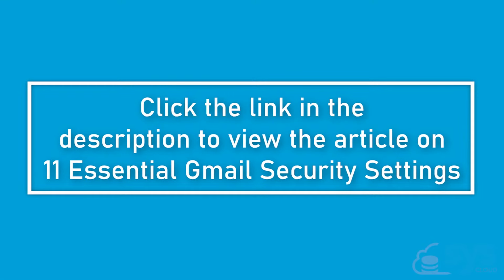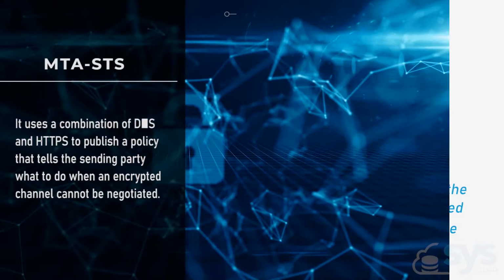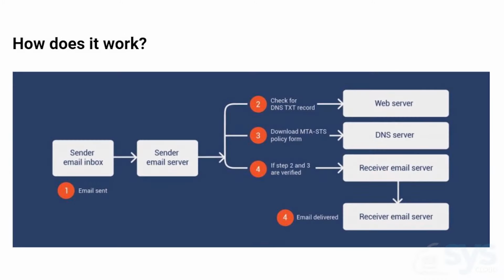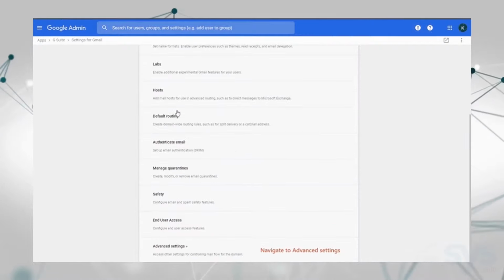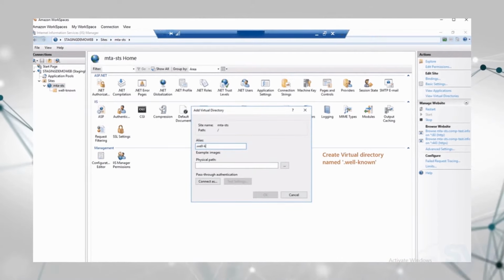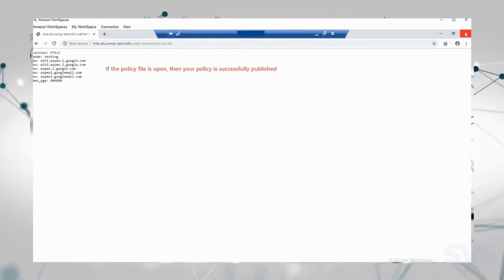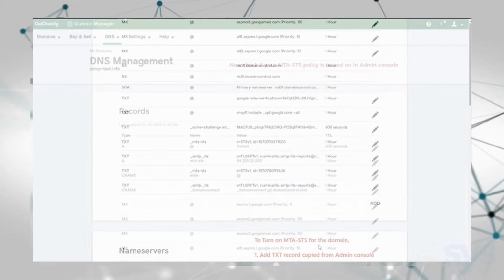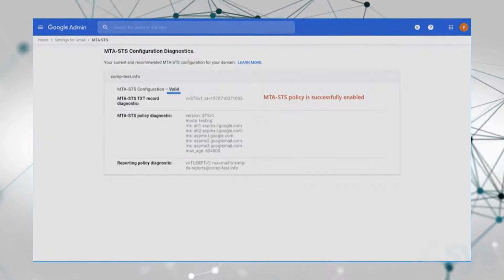How to Turn On End-to-End Encryption in Gmail | Set up MTA-STS using your Google Admin Console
Hey Google Workspace Admins!

A 667 percent spike has been observed in Covid-themed phishing attacks since the end of February 2020 and it is crucial for you to safeguard your domain with essential Gmail Security Settings in place.

Watch this video to learn how to turn on guaranteed end-to-end encryption in Gmail using your Admin Console, by setting up MTA-STS for your domain.

Use these links to navigate directly to the relevant sections:

1:09 - Why is this Setting important to configure?
1:58 - What is MTA-STS?
2:38 - How MTA-STS works
3:08 - How to set up MTA-STS using Google Admin Console for your domain
           3:15 - Part 1: Check and Create MTA-STS policy
           3:57 - Part 2: Publish MTA-STS policy
           5:08 - Part 3: Enable MTA-STS and TLS reporting

Click this link for 10 other essential Gmail security settings that all G Suite admins should care about in order to safeguard their domain from phishing and ransomware attacks: